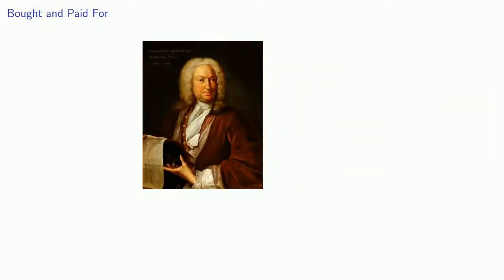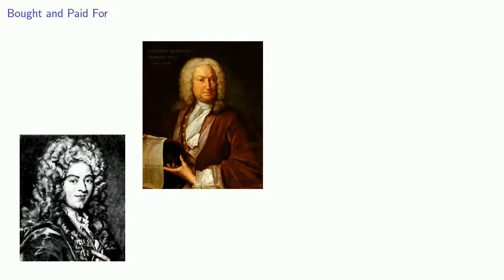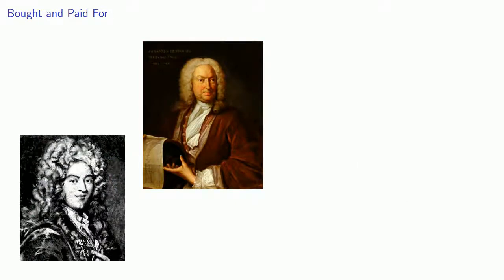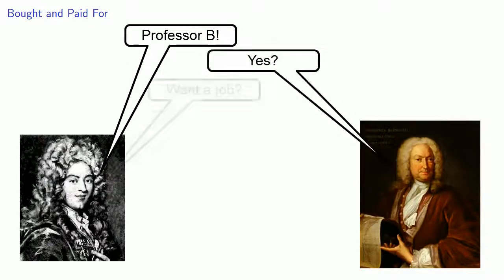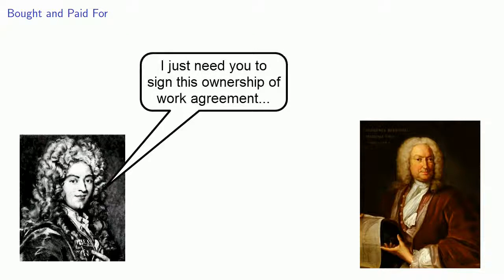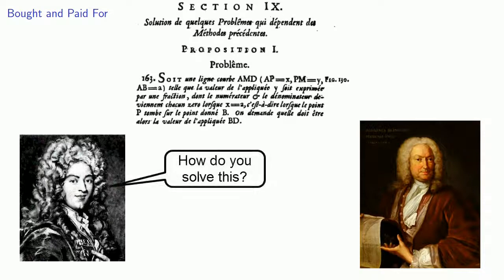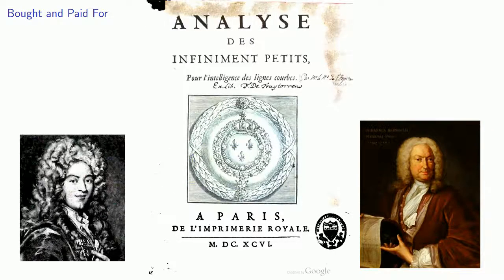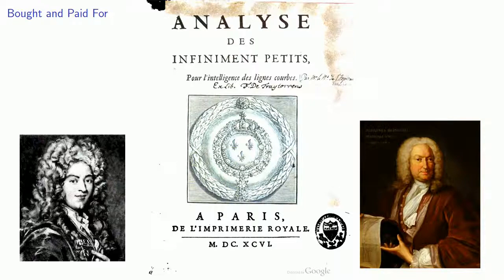L'Hopital's Rule (Introduction)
The history of l'Hopital's rule, and why it should really be called...l'Hopital's rule.